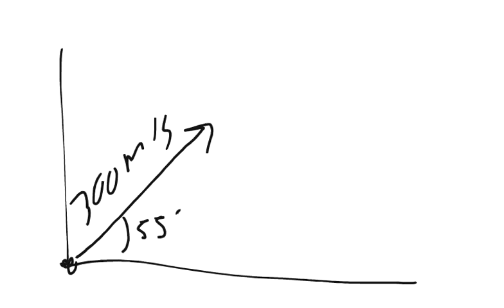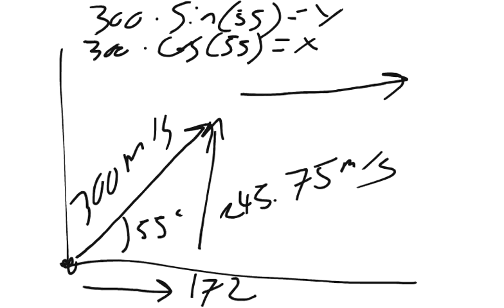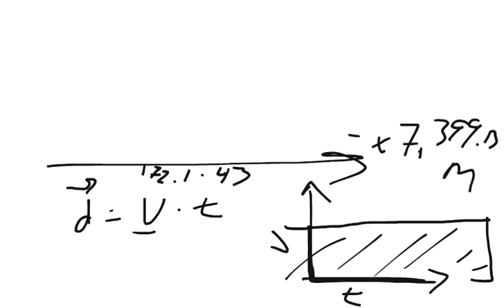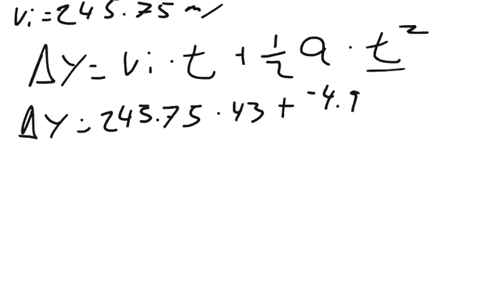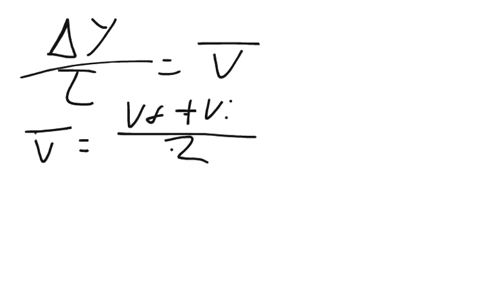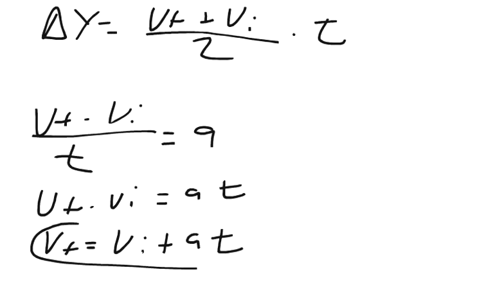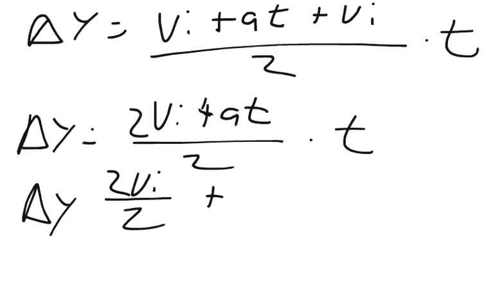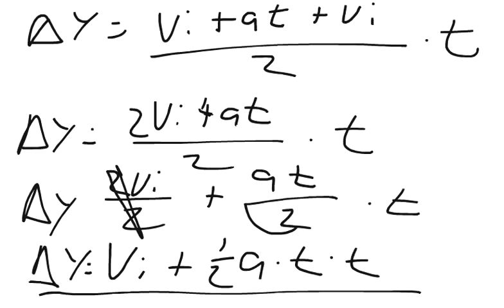Physics Web Assign Ch 3 #17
An artillery shell is fired with an initial velocity of 300 m/s at 55 degrees above the horizontal. To clear an avalanche, it explodes on a mountainside 43.0 s after firing. What are the x- and y-coordinates of the shell where it explodes, relative to its firing point?
x =  ______ m
y = _______ m